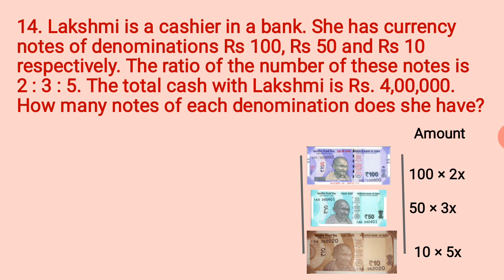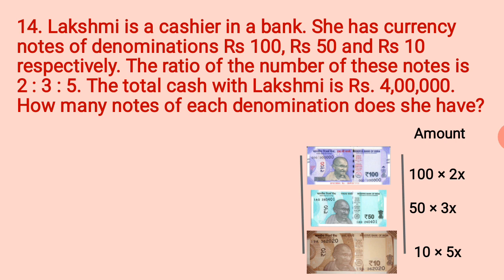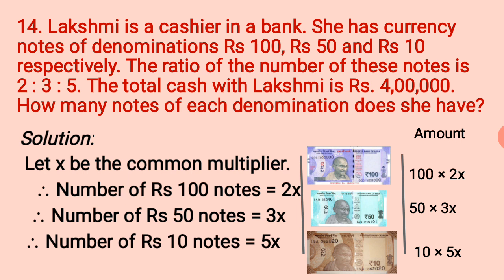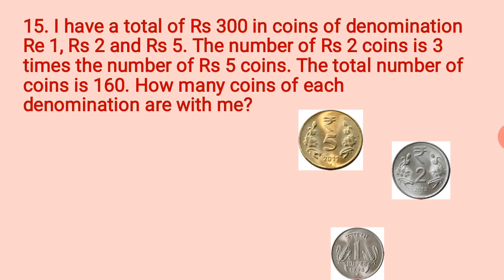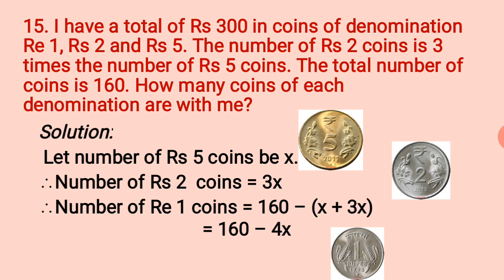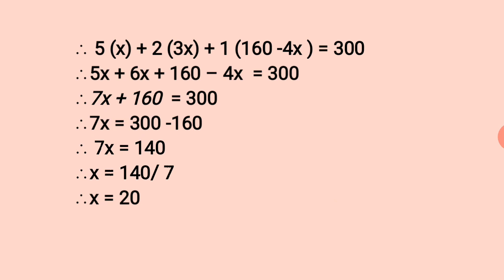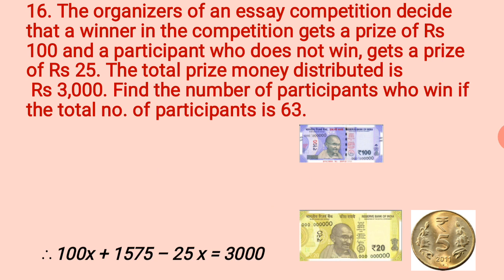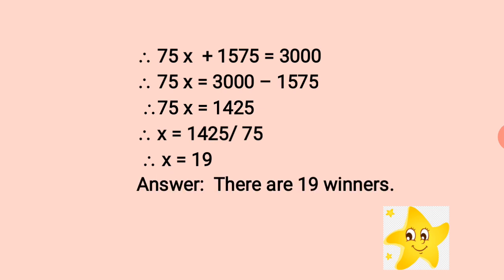LINEAR EQNS IN ONE VARIABLE Std VIII ( Ex 2.2 Q 14 to 16)